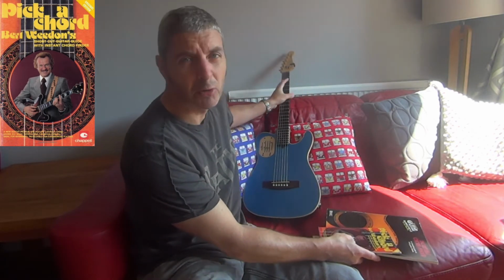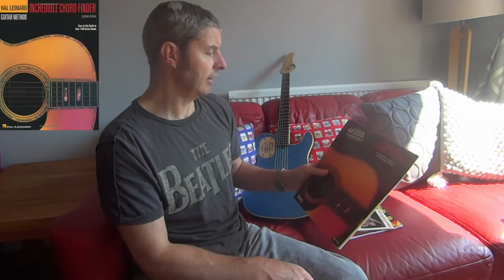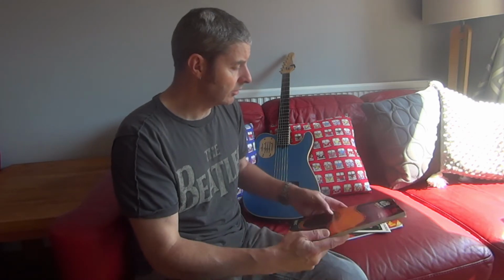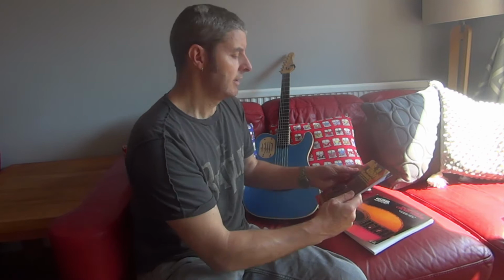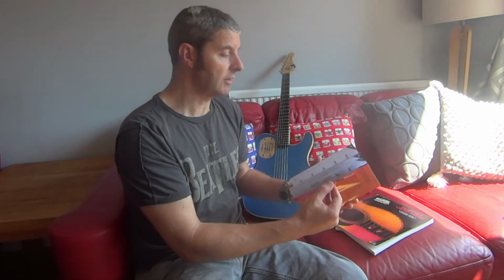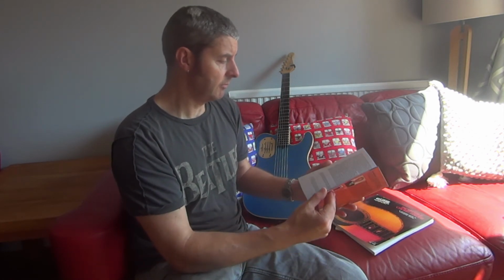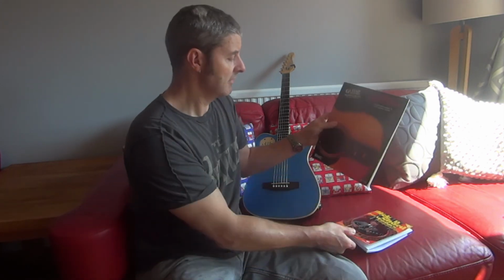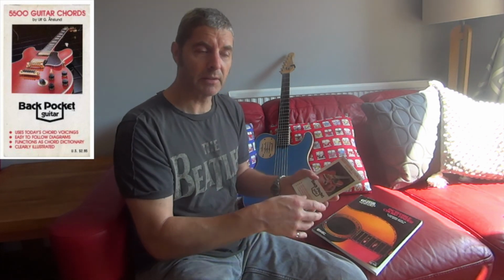Guitar BOOK Review (& comparison)#9: PICK A CHORD - Burt Weedon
Guitar Book Review #9: 'PICK A CHORD'

-Book written by BURT WEEDON
Other books in this video, used for comparison:
1.  5500 Guitar Chords.
2.  Hal Leonard Incredible Chord Finder